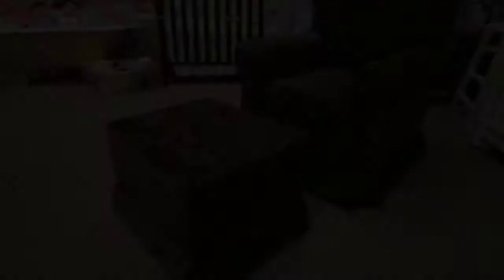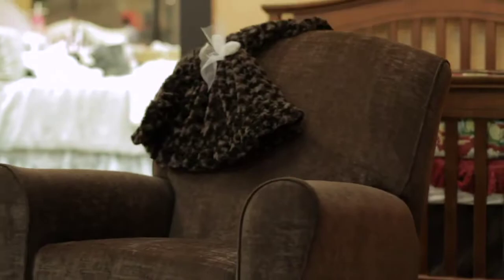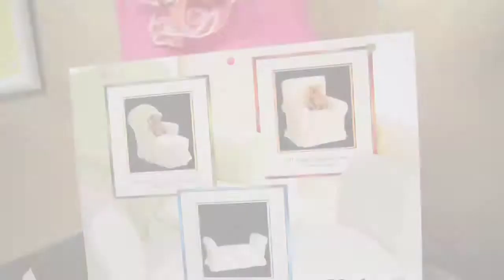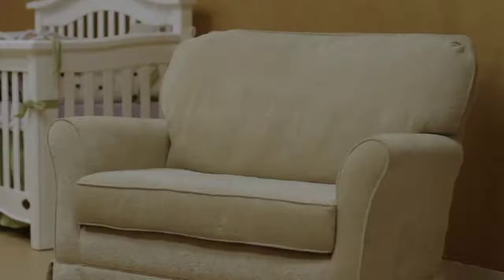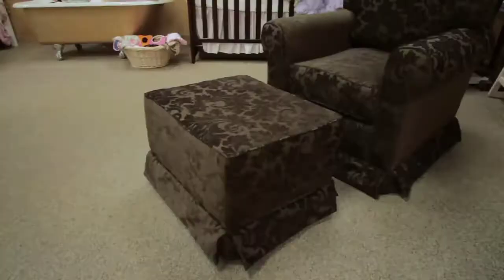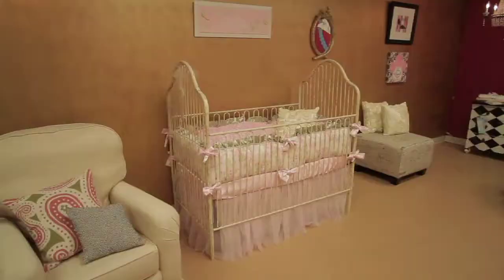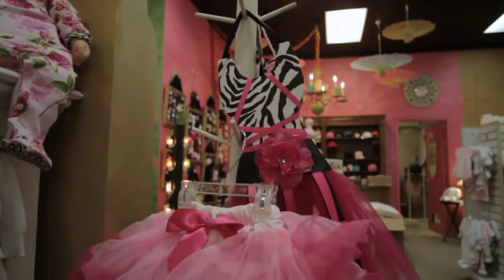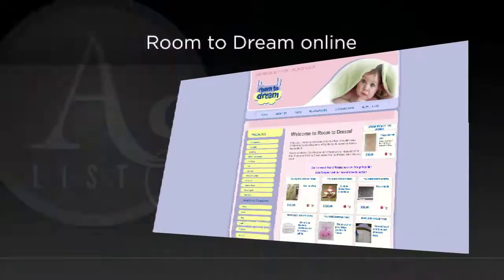A-List episode 8: Perfect rocking chair from Room to Dream (2012-05-29)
Find the perfect rocker and accessories for your baby's nursery.  And get amazing deals from Room to Dream at the annual Father's Day sale.